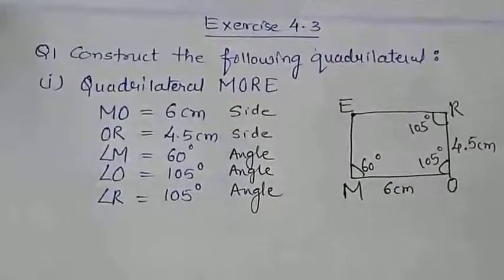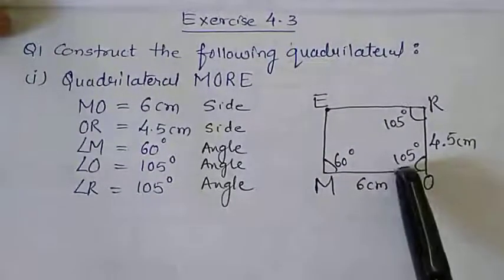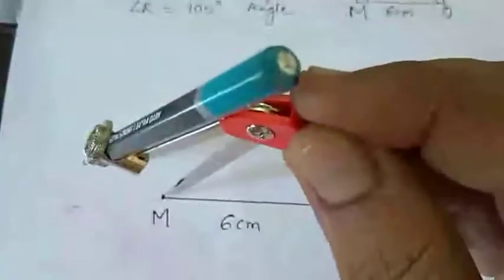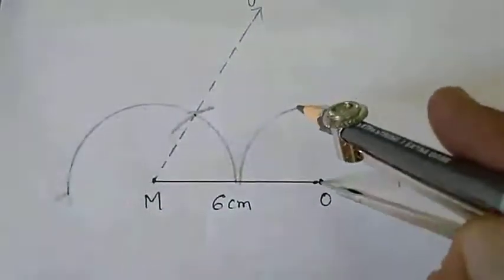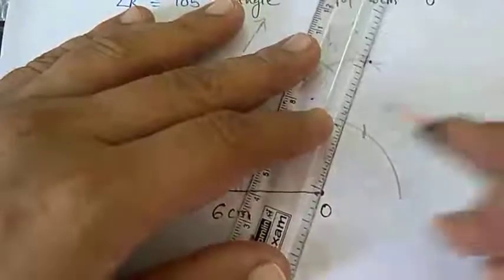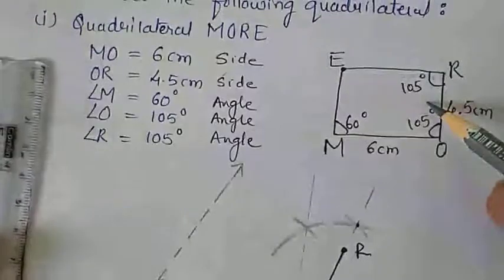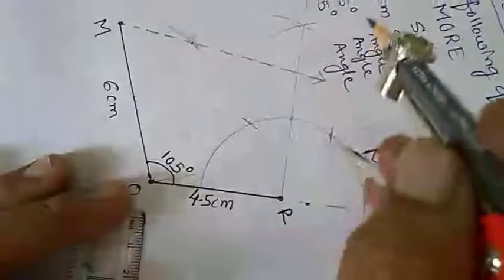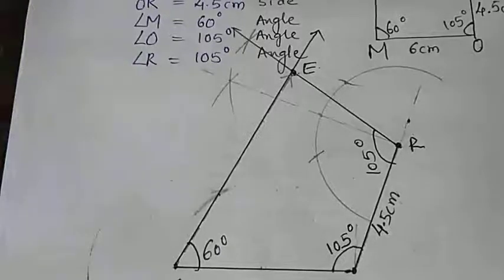STD 8 Maths Le 4 Ex 4.3 Q1